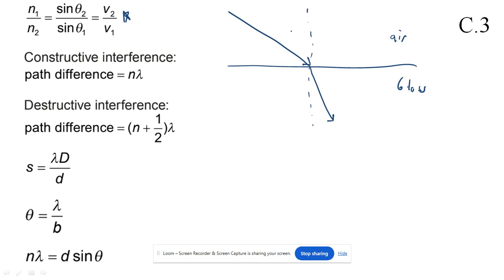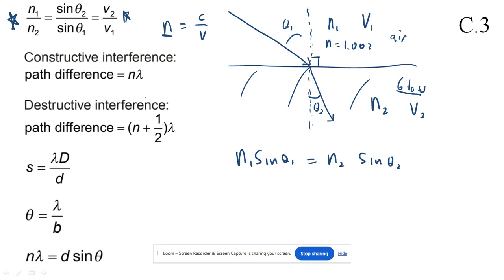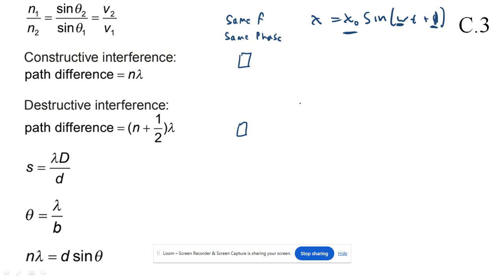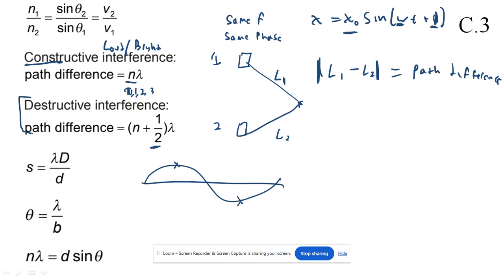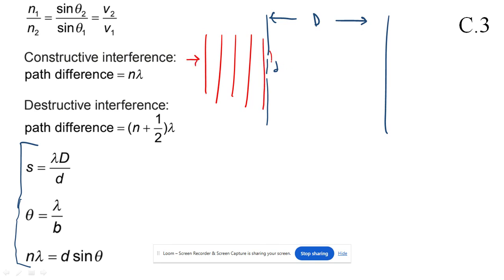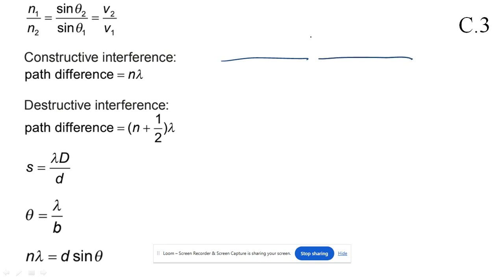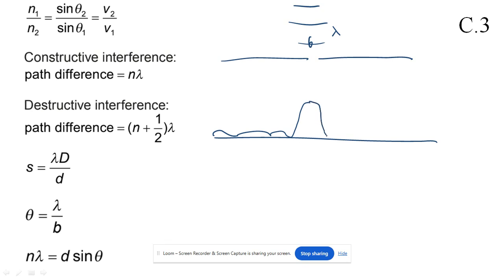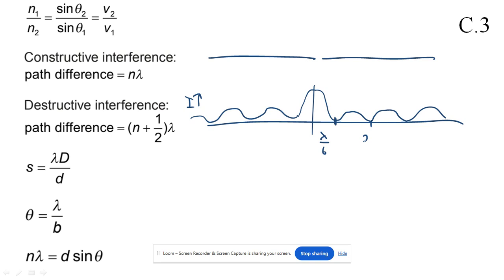HTP DP2025 C 3